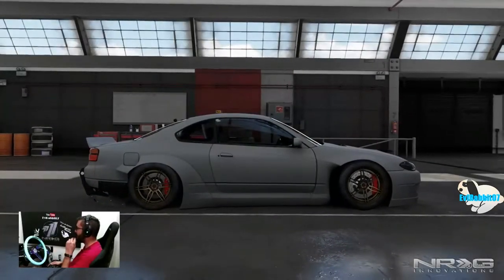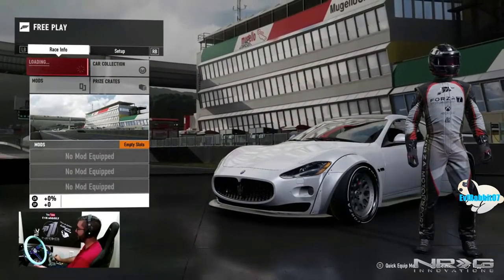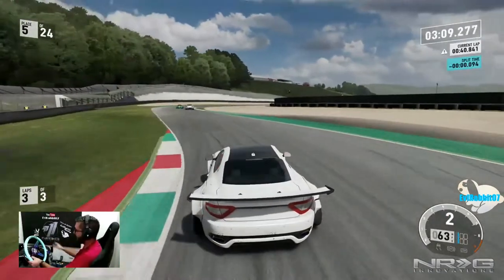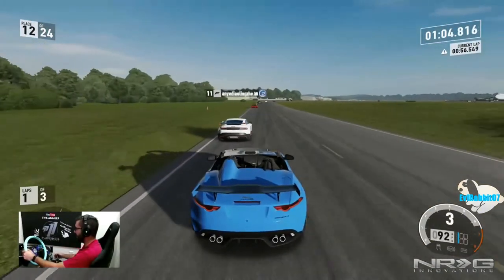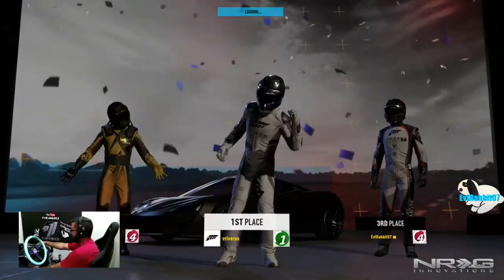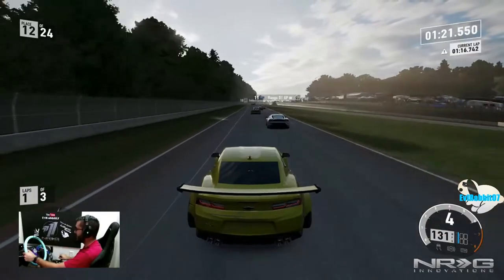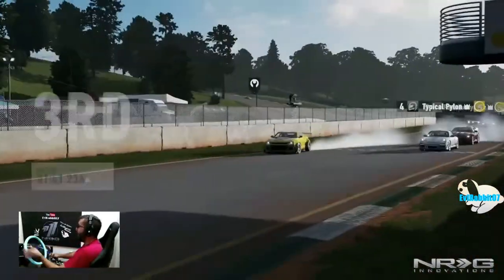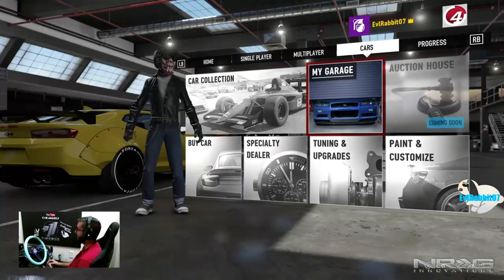Forza 7 FREE GIFTS from turn 10 and what do you want see on the channel??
Free gifts from turn 10! Let's send it